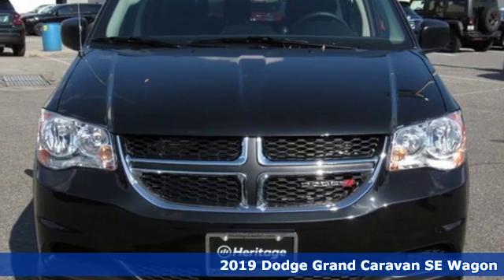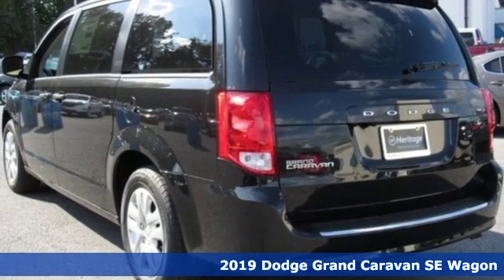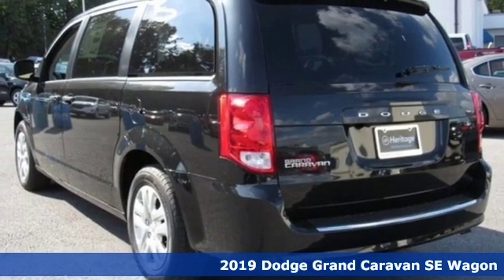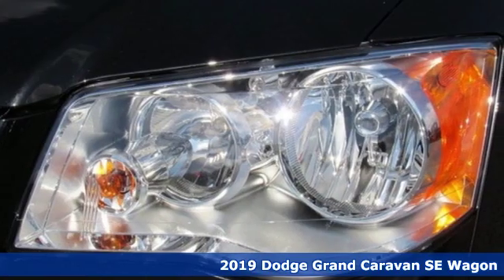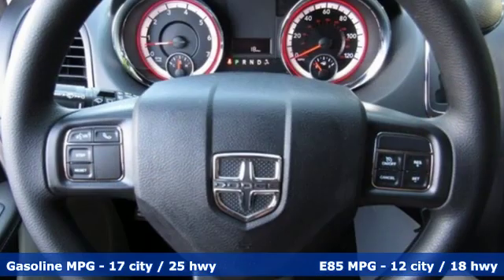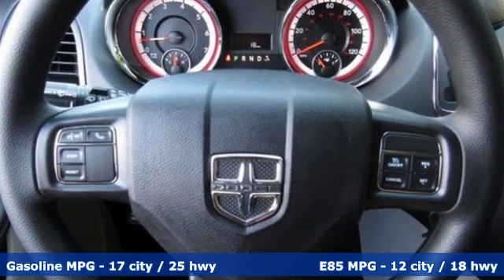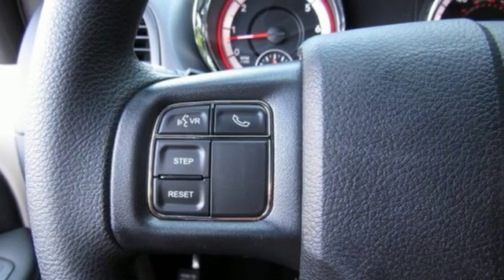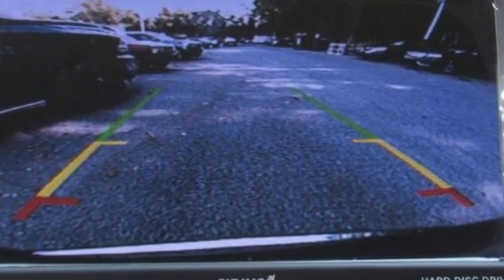2019 Dodge Grand Caravan Baltimore MD Owings Mills, MD C9748522 - SOLD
Year: 2019
Make: Dodge
Model: Grand Caravan
Trim: SE
Engine: 3.6L V6 Flex Fuel 24V VVT
Transmission: 6-Speed Automatic
Color: Black
Interior: Black/Light Graystone
Stock #: C9748522
VIN: 2C4RDGBGXKR748522
Quick Order Package 29S SE, Uconnect Hands-Free Group (1-Yr SiriusXM Radio Service, BluetoothA® Streaming Audio, Remote USB Port, Steering Wheel Mounted Audio Controls, and Uconnect Voice Command w/Bluetooth), Uconnect Hands-Free Group w/29A, 17" x 6.5" Steel Wheels, 2nd Row Bench w/Rear Stow 'N Go 60/40, 3.16 Axle Ratio, 3rd row seats: split-bench, 40GB Hard Drive w/28GB Available, 4-Wheel Disc Brakes, 6 Speakers, 6.5" Touchscreen Display, ABS brakes, Air Conditioning, AM/FM radio, Anti-whiplash front head restraints, Audio Jack Input for Mobile Devices, Auto-dimming Rear-View mirror, Bodyside moldings, Brake assist, Bumpers: body-color, CD Stereo, Cloth Low-Back Bucket Seats, Delay-off headlights, Driver door bin, Driver vanity mirror, Driver's Seat Mounted Armrest, Dual front impact airbags, Dual front side impact airbags, Electronic Stability Control, Front anti-roll bar, Front Bucket Seats, Front dual zone A/C, Front reading lights, Front wheel independent suspension, Heated door mirrors, Illuminated entry, Knee airbag, Low tire pressure warning, Occupant sensing airbag, Outside temperature display, Overhead airbag, Overhead console, Panic alarm, ParkView Rear Back-Up Camera, Passenger door bin, Passenger seat mounted armrest, Passenger vanity mirror, Power door mirrors, Power steering, Power Windows, Radio: 430, Rear air conditioning, Rear Air Conditioning w/Heater, Rear window defroster, Rear window wiper, Reclining 3rd row seat, Remote keyless entry, Speed control, Spoiler, Steering wheel mounted audio controls, Tachometer, Telescoping steering wheel, Tilt steering wheel, Touring Suspension, Traction control, Trip computer, and Variably intermittent wipers. *Your additional costs are sales tax, tag and title fees for the state in which the vehicle will be registered, freight (Maryland vehicles only--see below for specific charges), any dealer-installed options (if applicable) and a dealer processing fee ($299 Maryland; not required by law); ($144 Pennsylvania). Freight charges: $1,495 (all new Chrysler, Dodge & Jeep models); $1,695 (all new RAM models). Prices are subject to change, and prior sales are excluded from these offers. While every reasonable effort is made to ensure the accuracy of this information, we are not responsible for any errors or omissions contained on these pages. Please verify any information in question with the dealer. brbrEvery Internet Price includes current applicable manufacturer rebates and incentives, but certain conditions apply to some of these offers. The offers and conditions on this vehicle are: $1,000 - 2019 Retail Non-Prime Bonus Cash **CK1V. Exp. 09/30/2019, $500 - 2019 Returning Lessee 38CKB1 (No EP). Exp. 09/30/2019, $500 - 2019 Retail Bonus Cash MACKA1. Exp. 09/30/2019, $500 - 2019 MY Military Program 39CKB. Exp. 01/02/2020, $500 - Chrysler Capital 2019 Bonus Cash 44CKB3. Exp. 09/30/2019, $1,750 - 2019 Retail Consumer Cash 35CK1. Exp. 09/30/2019

Address:
11234 Reisterstown Road